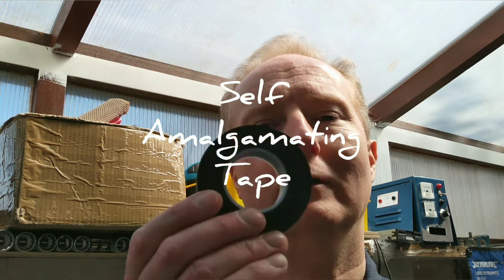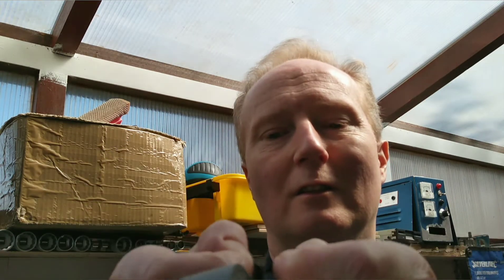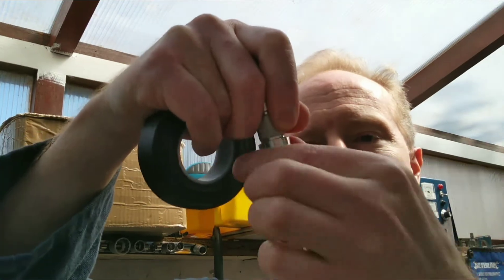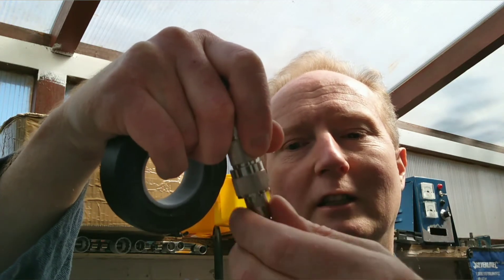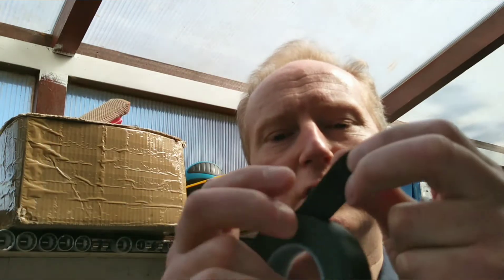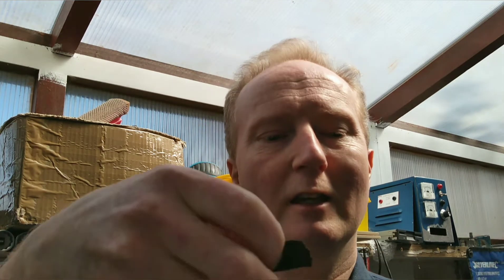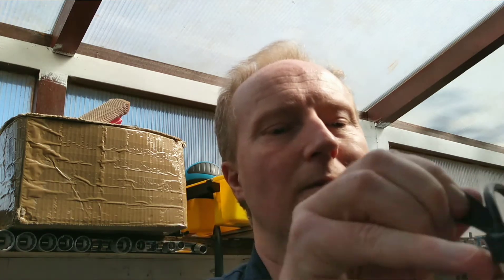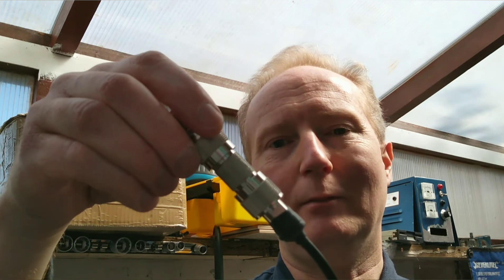What is Self Amalgamating Tape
What is self amalgamating tape, and what do you use it for.

Craig explains a use for self amalgamating tape in the radio communications industry, for keeping moisture out of antenna coaxial cables, and helping seal.